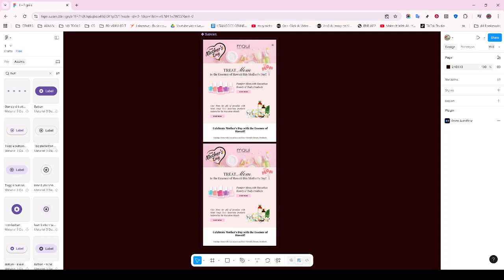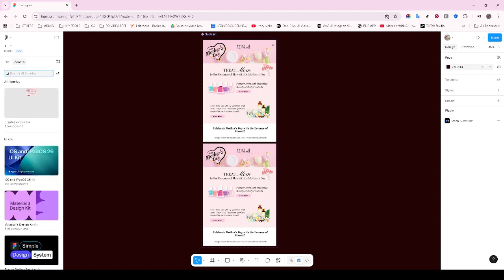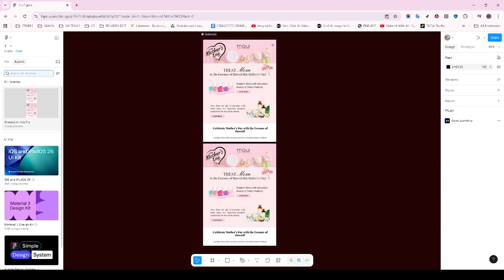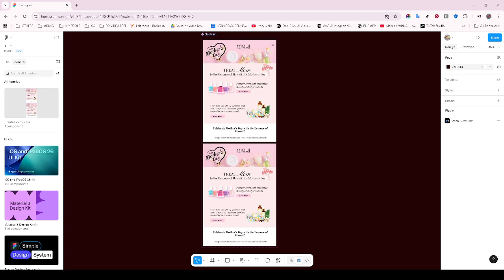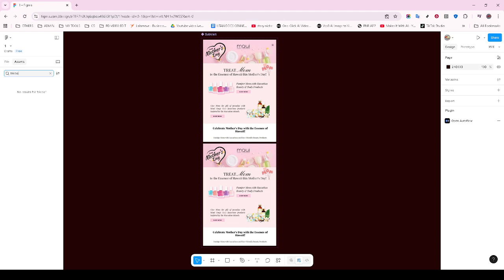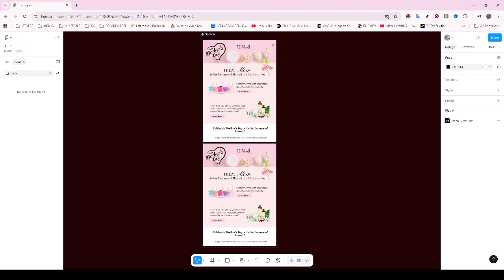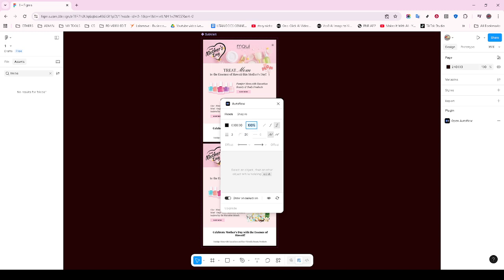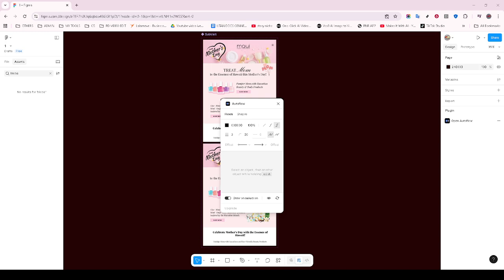How To Use The Blobs Figma Plugin Fast 2025 Guide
Elevate your Figma designs with organic shapes and creative visuals using the Blobs Figma Plugin in this fast 2025 guide. The Blobs plugin allows designers to generate customizable, dynamic blob shapes effortlessly, perfect for modern UI, app designs, web layouts, and abstract illustrations. This tutorial walks you step-by-step through installing the plugin, creating unique blob shapes, adjusting parameters like complexity, size, and color, and integrating them seamlessly into your designs. Learn tips for combining blobs with gradients, masking techniques, and layering for eye-catching results. We also cover shortcuts and advanced tricks to speed up your workflow while maintaining a professional and polished look. Whether you’re a beginner wanting to add visual interest or a seasoned designer experimenting with creative layouts, this guide ensures you can use the Blobs Figma Plugin efficiently and produce stunning results fast in 2025. Make your designs more dynamic, engaging, and modern with this essential Figma tool.